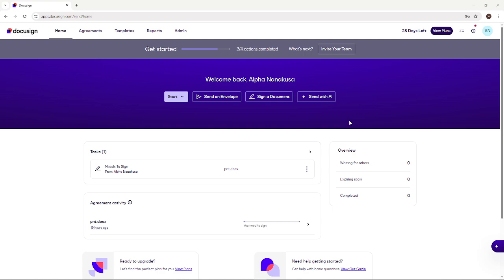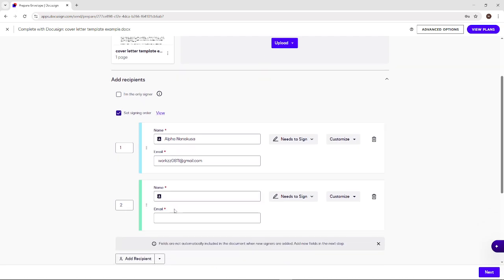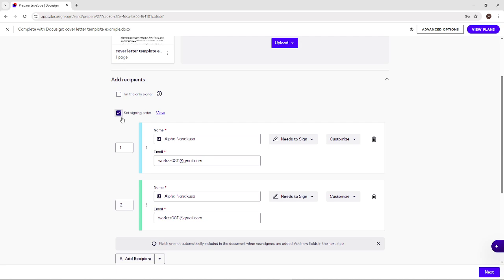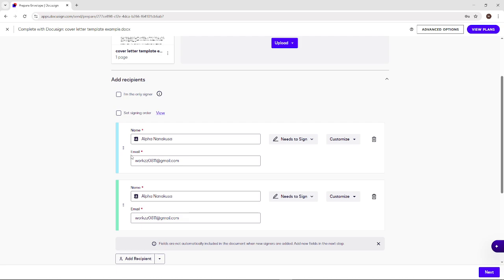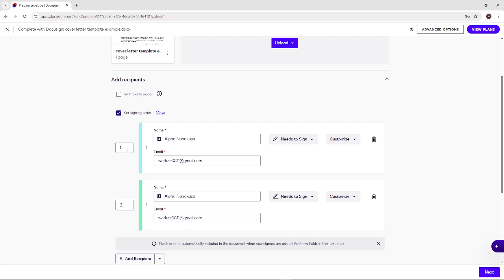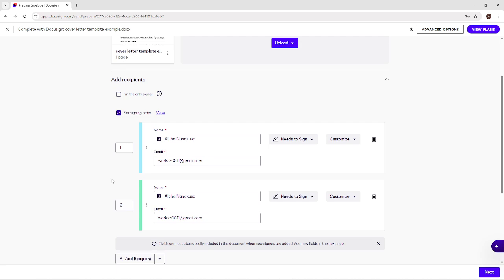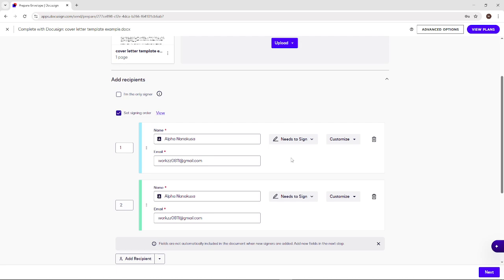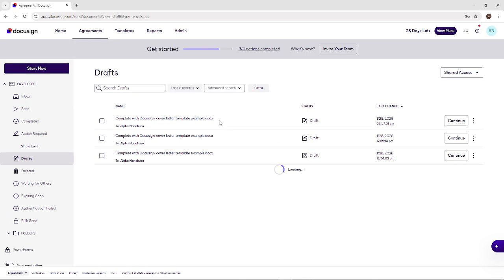How To Fix DocuSign Signing Order Issues [Quick Setup 2026]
In this quick 2026 setup guide, you’ll learn how to fix DocuSign signing order issues when envelopes are stuck waiting for the wrong signer or never move forward. Signing order problems are one of the biggest causes of delayed contracts.

This tutorial explains how routing order works, when it should be used, and how to fix envelopes already affected without starting from scratch.

🔹 What You’ll Learn:

How DocuSign Signing Order Works Behind The Scenes

Why Envelopes Get Stuck Waiting For The Wrong Recipient

How To Identify Which Signer Is Blocking Progress

How To Fix Signing Order In Sent Envelopes Safely

How Authentication And Roles Affect Routing

How To Decide When Signing Order Is Actually Necessary

How To Prevent Signing Order Issues In Templates

How To Speed Up Completion By Simplifying Routing

💡 Pro Tip: Use signing order only when legally required. Parallel signing dramatically speeds up completion rates. If an envelope is already sent, use the “Correct” option instead of voiding it—this preserves audit trails and avoids confusing recipients with duplicate emails.

By the end, you’ll be able to fix signing order issues fast.